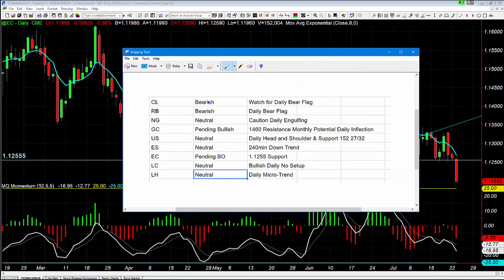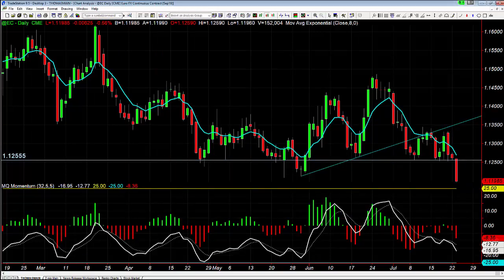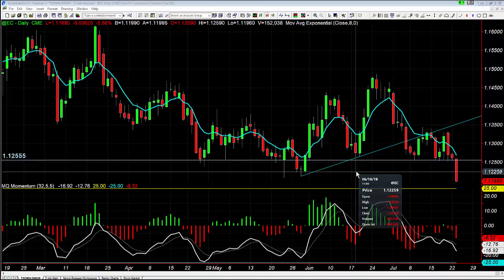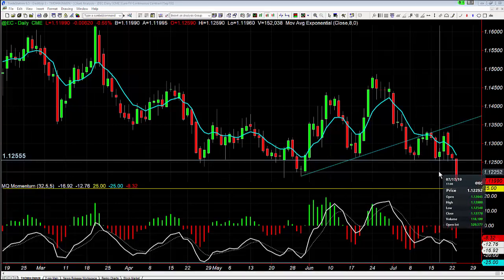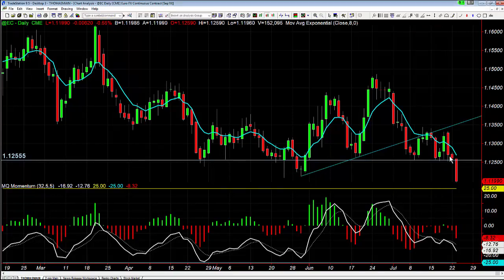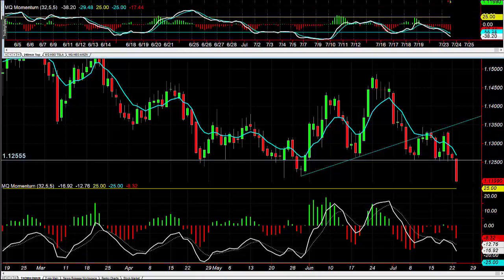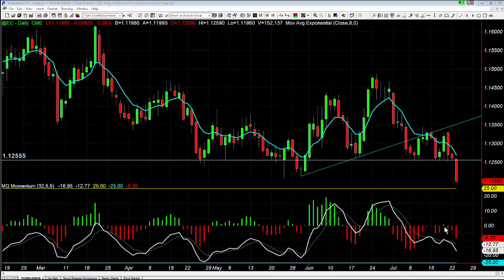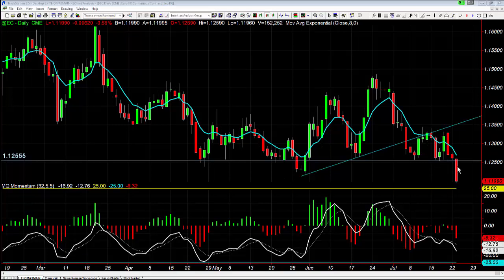Why the EURUSD Breakout Was Good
Today we take a look at Euro futures (6E, EC, EURUSD) and discuss the breakout from last night. Specifically, we take a look at why this was a good breakout setup and why we have been watching for this setup with the futures swing trading videos for the past few days.